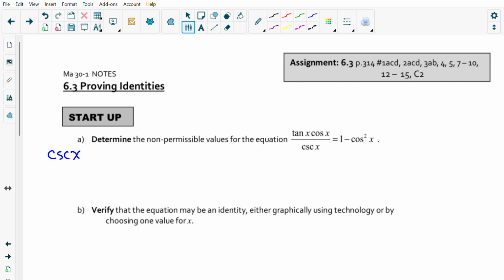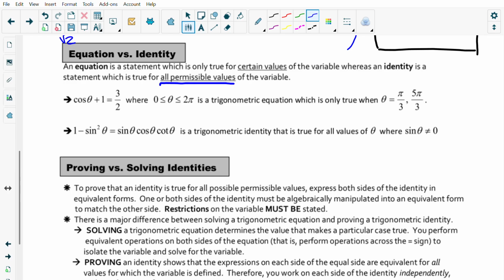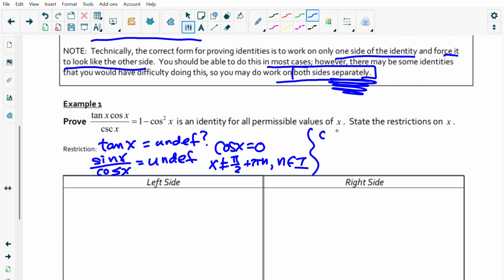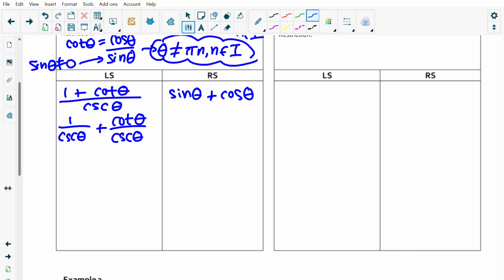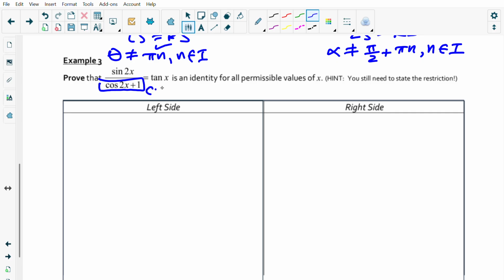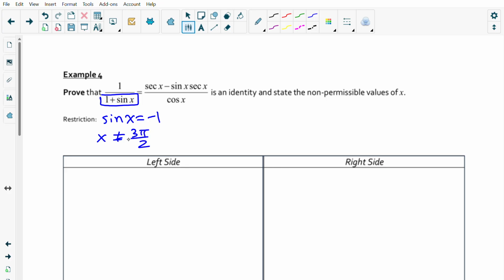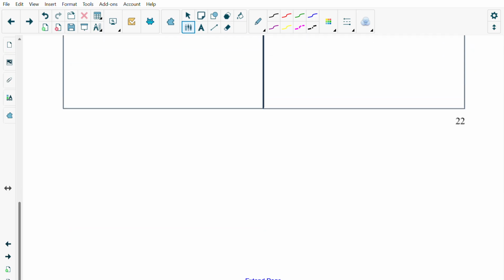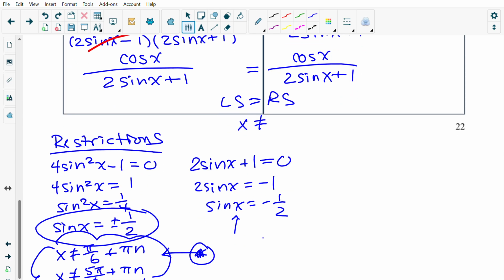6.3k Proving Trigonometric Identities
Trigonometry 2: Trigonometric Identities and Solving Trigonometric Equations